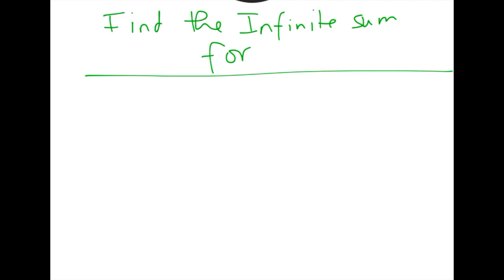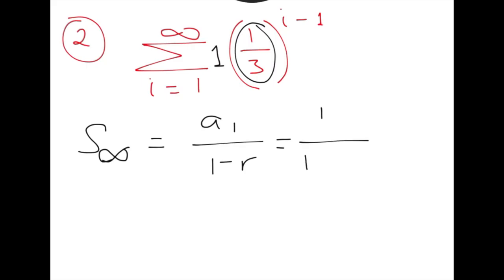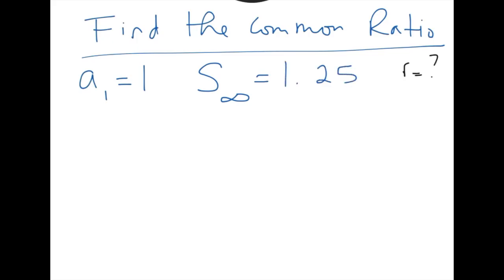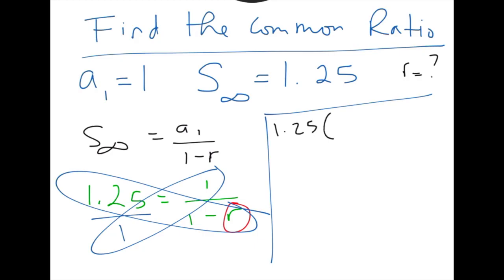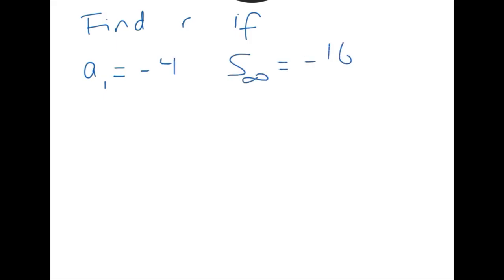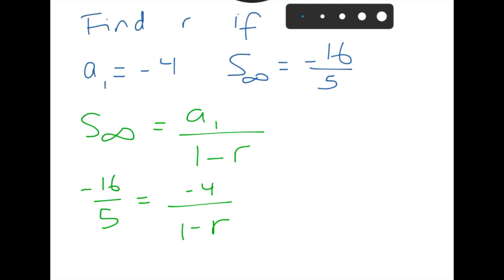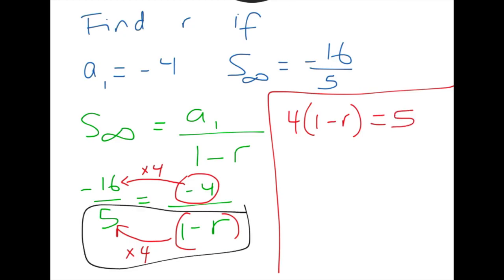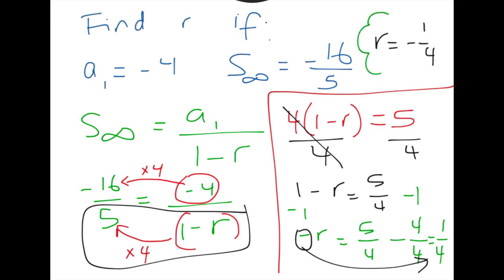Infinite Geometric Series - Convergent vs Divergent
An infinite geometric series is a sum of terms in a geometric sequence that goes on forever. Whether the series has a finite sum depends on the common ratio (the number you multiply by to get from one term to the next). If the absolute value of the common ratio is less than one, the series is convergent, meaning it has a finite sum. For example, in the series 1 + 0.5 + 0.25 + ..., the sum approaches 2. If the absolute value of the common ratio is greater than or equal to one, the series is divergent, meaning it does not have a finite sum and grows indefinitely.